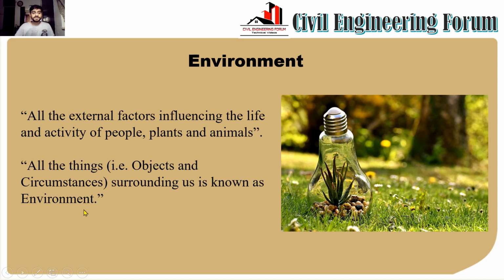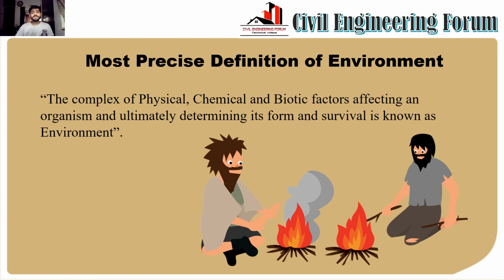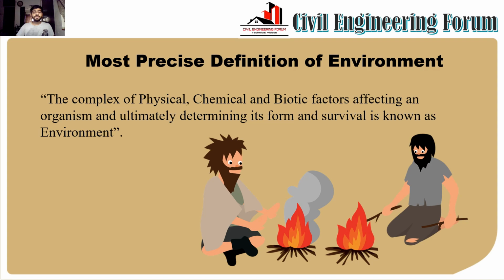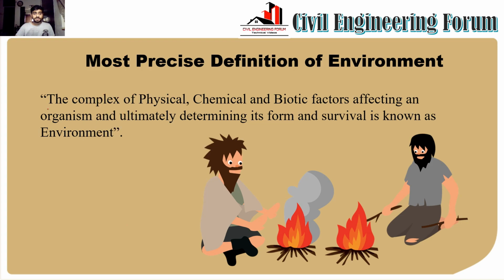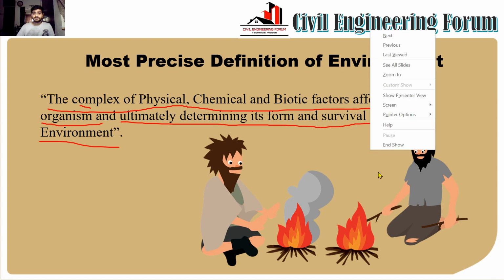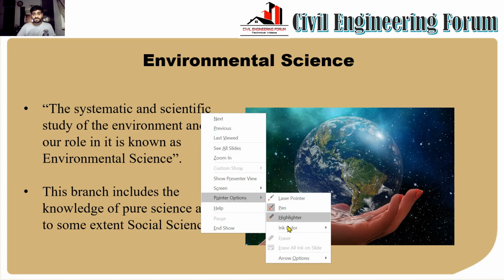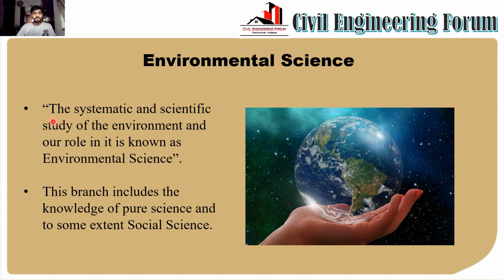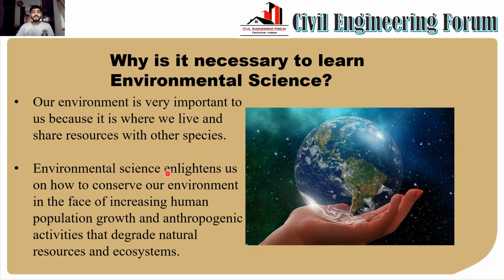Environmental Science and Environmental Studies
Here I have started with a new playlist named Environmental Conservation and Disaster Management. It is a branch of Civil Engineering.
In this video, I have given a basic introduction on Environment and explained in detail the Environmental science and Environmental Studies along with its Importance / Significance.